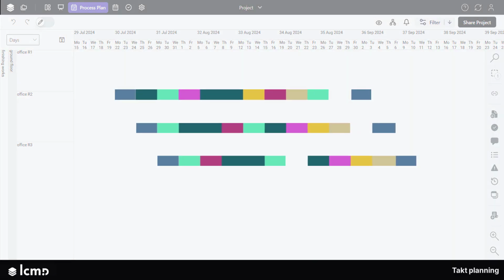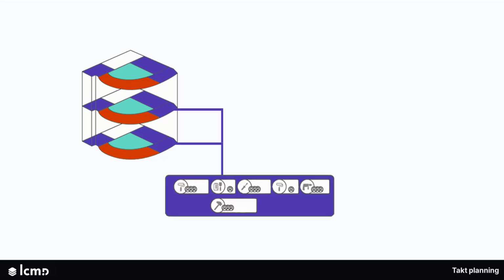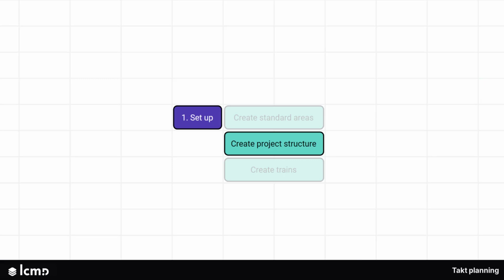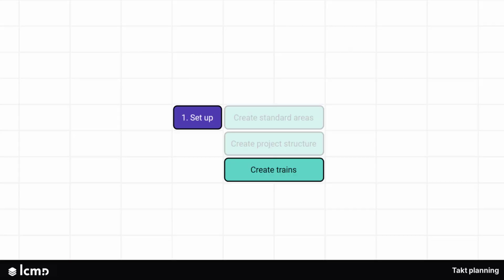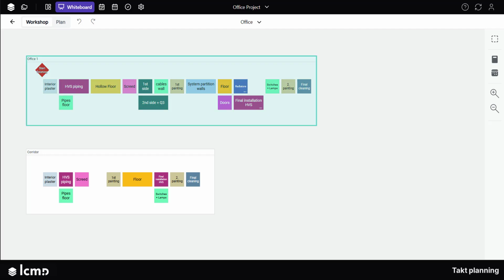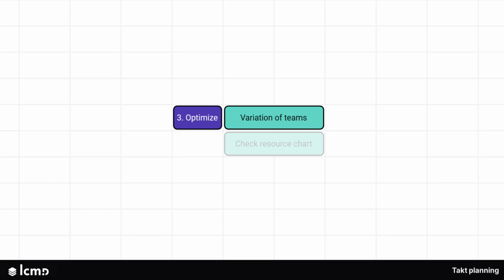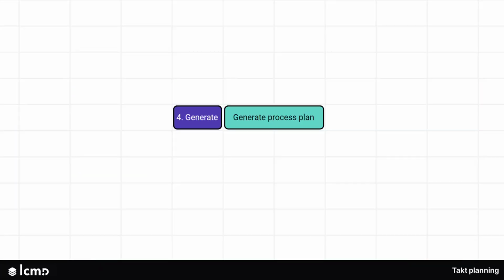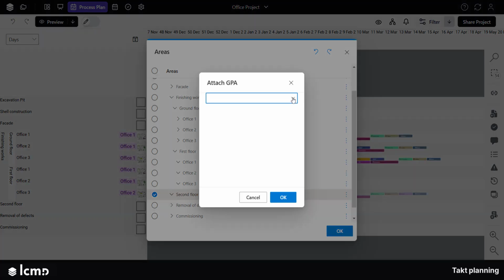Takt planning - lcmd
You can find more information on takt planning in our lcmd Helpcenter article

Chapter overview:
00:00 Start
00:45 Set up the Takt Planning: Create standard areas
02:00 Set up the Takt Planning: Create project structure
02:51 Set up the Takt Planning: Create trains
03:37 Takting: Start takting
04:19 Takting: See preview
04:33 Optimize takting: Variation of teams
05:09 Optimize takting: Check resource chart
05:31 Generate takting: Generate process plan